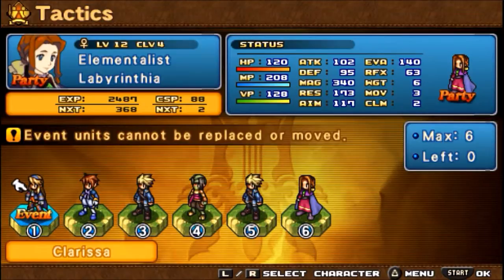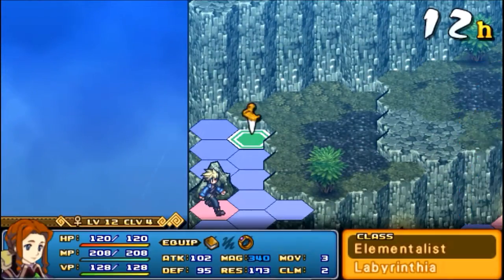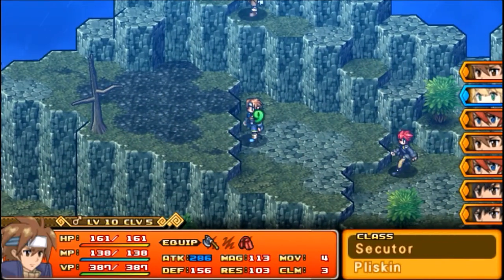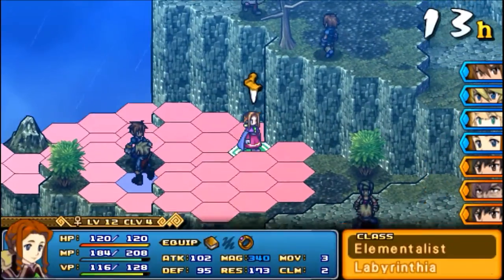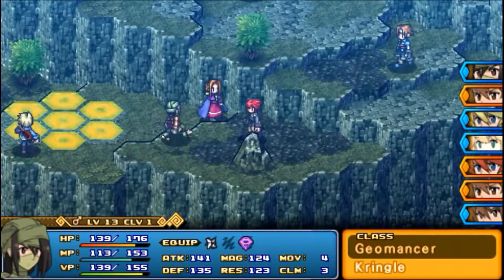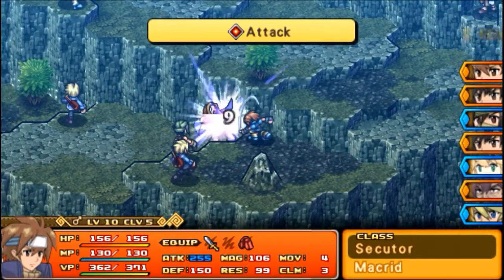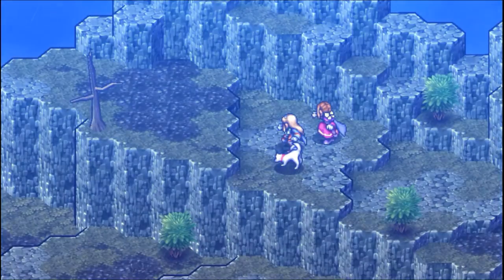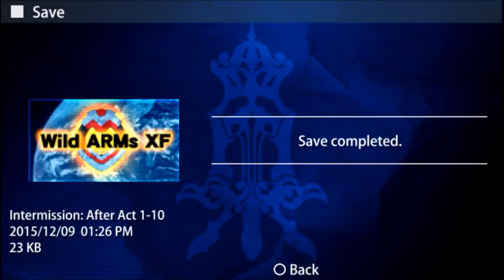Let's Play Wild Arms XF #14 - Peter Pettigrew!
Twitter Instagram Hello and welcome to Wild Arms XF for the PSP! Today we have a showdown with Rupert, the boys have a slapping contest and Rupert kills some no-name.